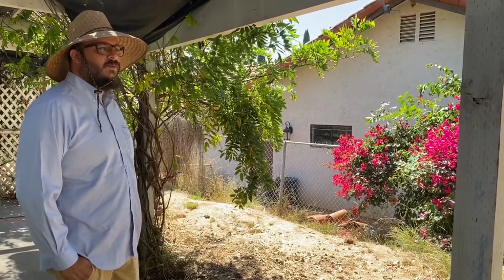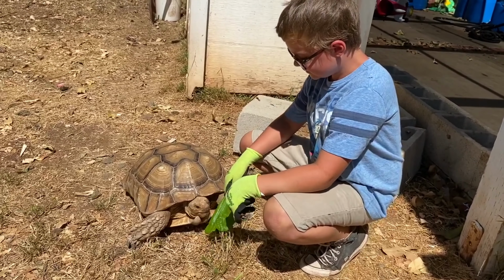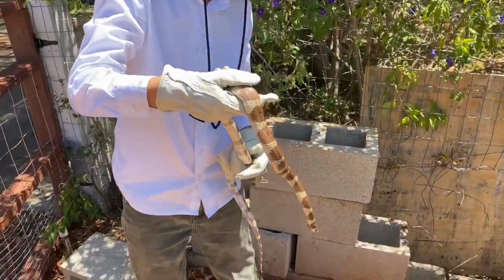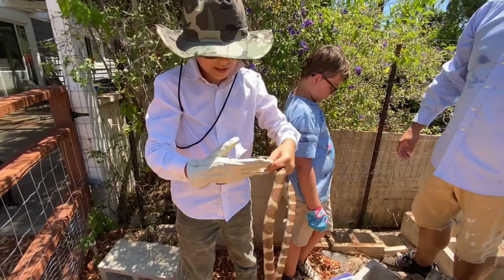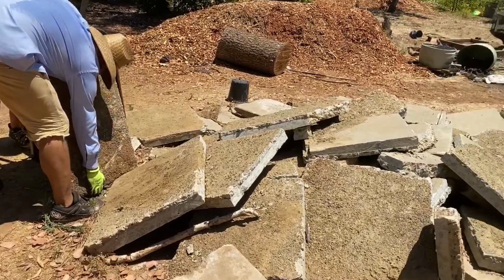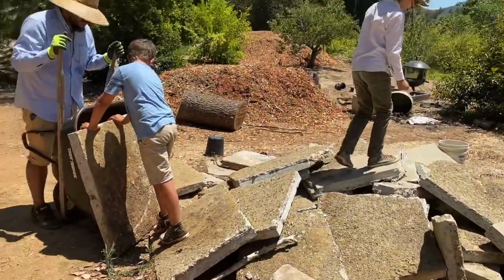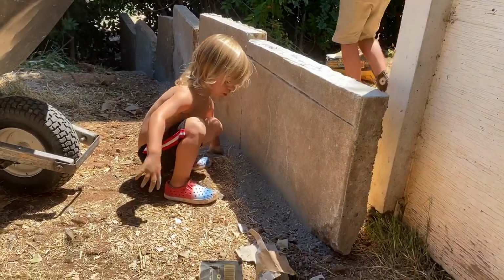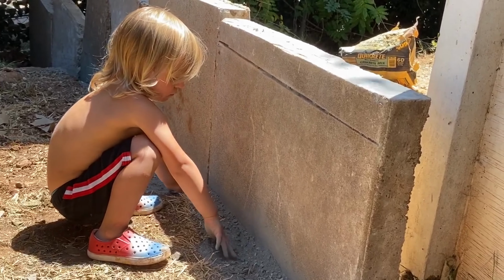The Tortoise Gets a Wall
Our Tortoise's are has been needing some attention.  We recently got our Driveway repaired, so we decided to start off by using the old concrete to build her a wall!  Thanks for checking it out!